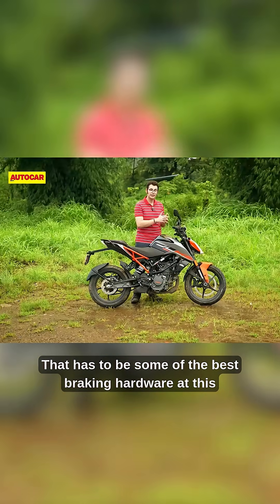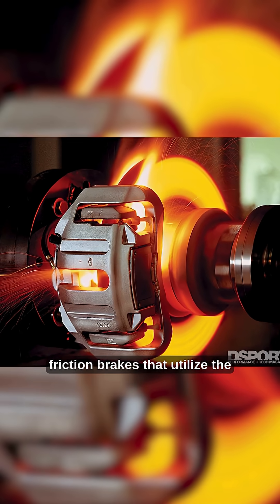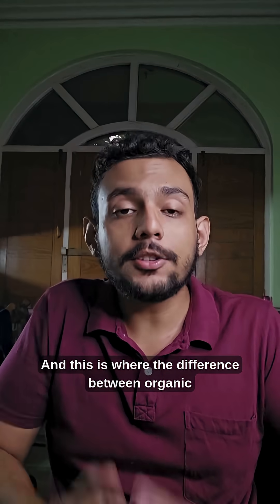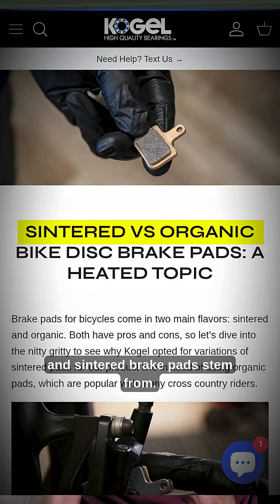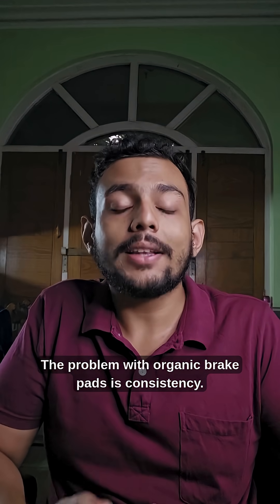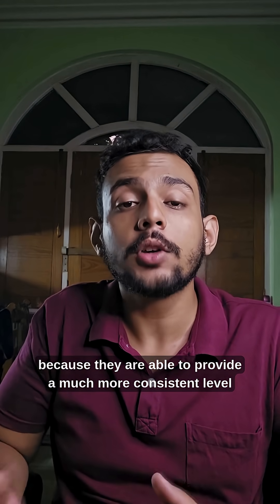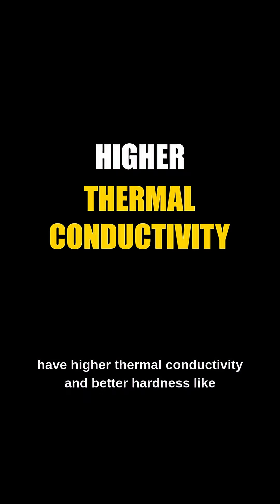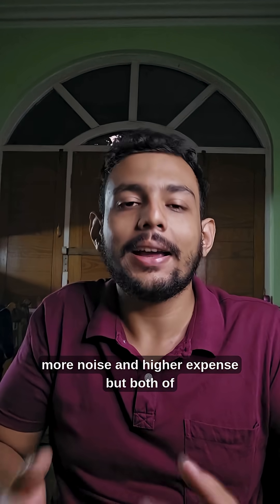Organic vs Sintered: The Brake Pad Dilemma Explained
Organic vs Sintered Brakepads: How they differ in composition and braking performance